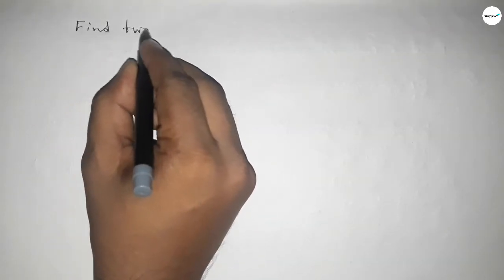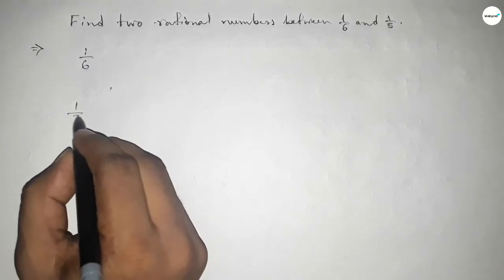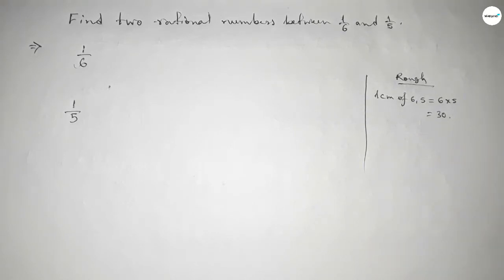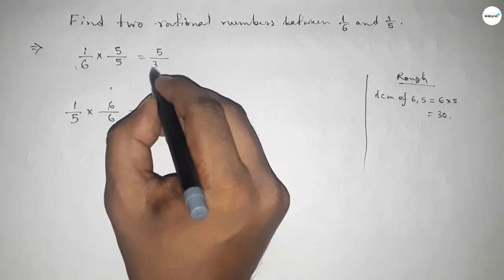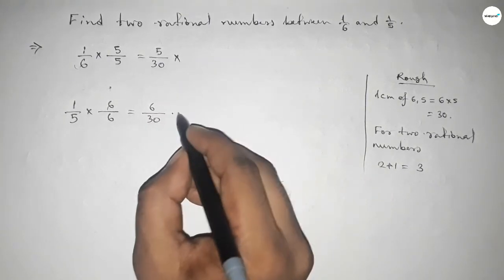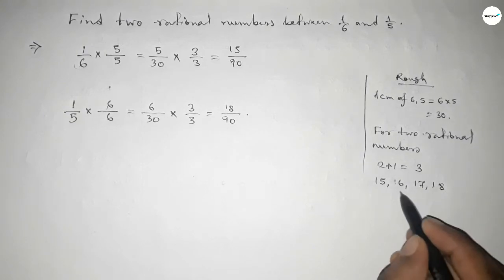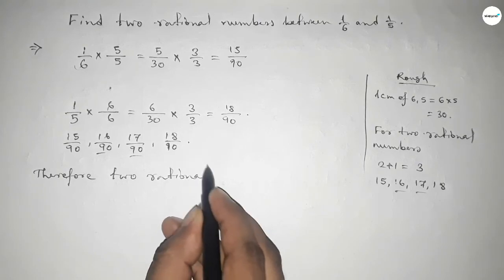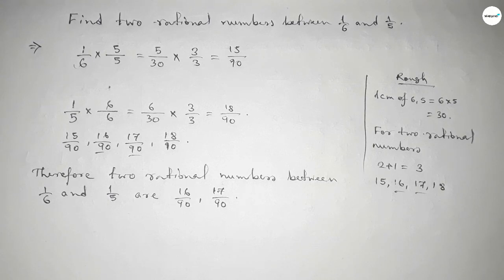How to find two rational numbers between 1/6 and 1/5.shsirclasses.